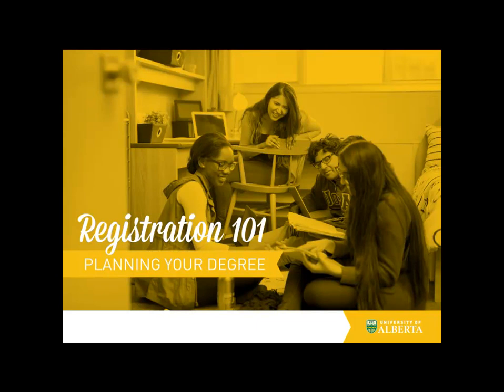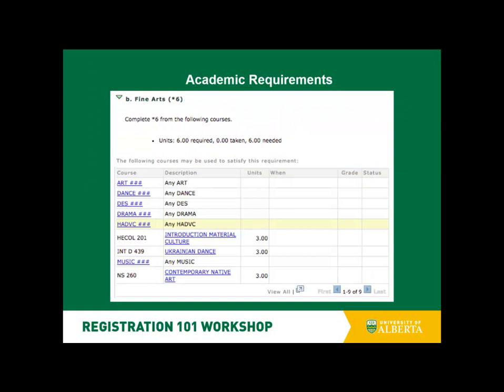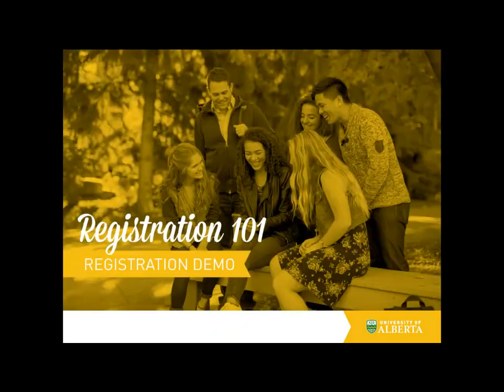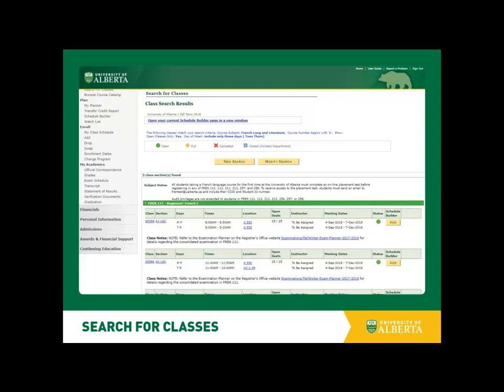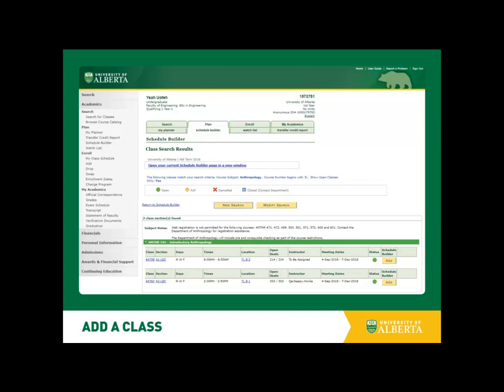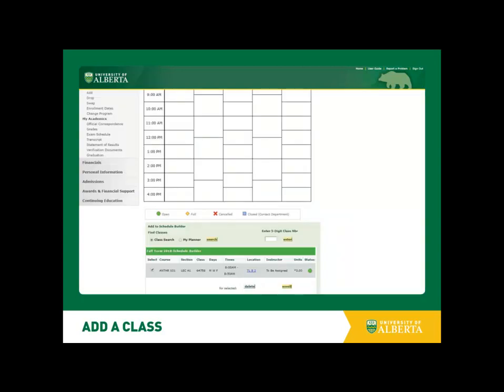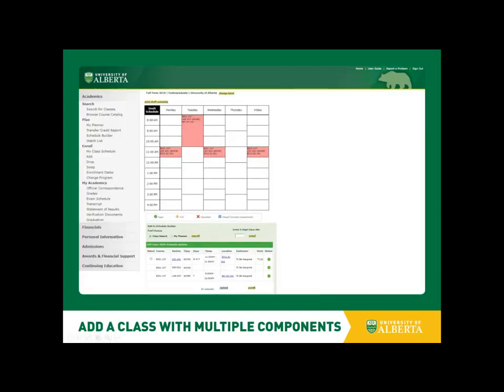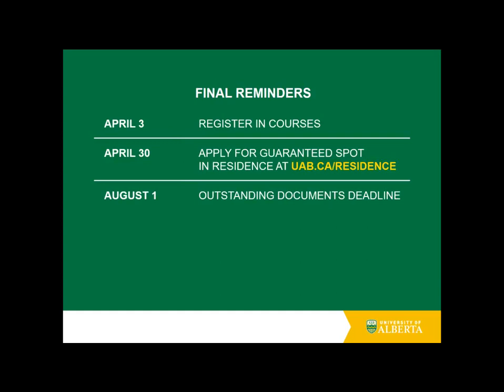Education Reg 101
This video is a great resource to use if you are new to the Faculty of Education and looking for more information about registering for your courses!